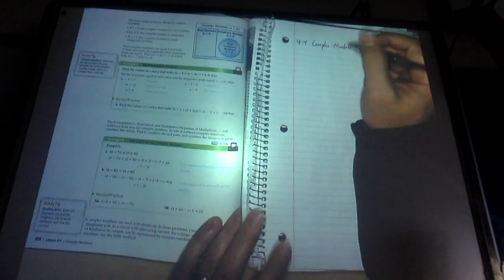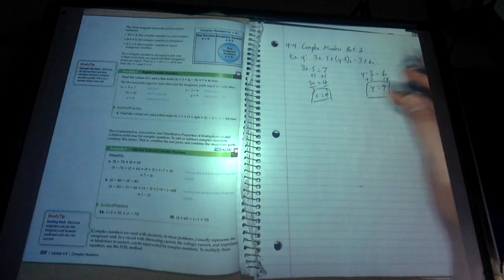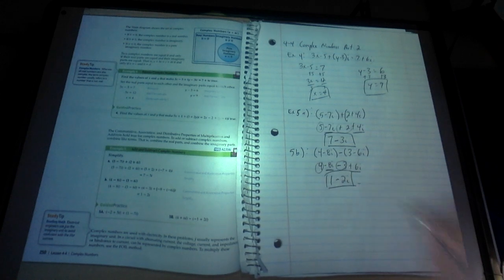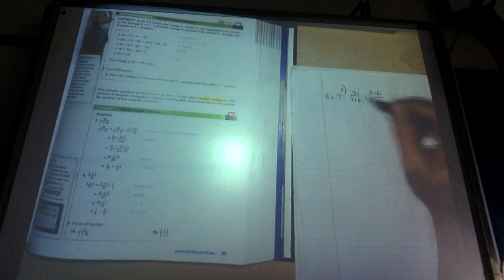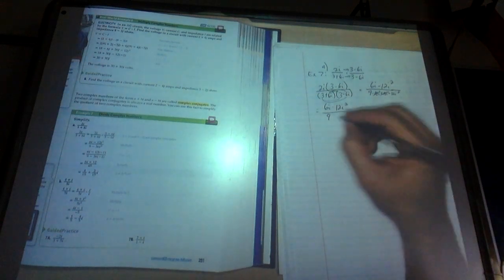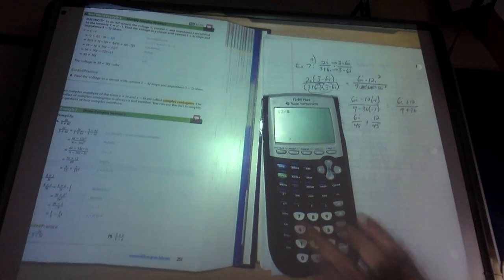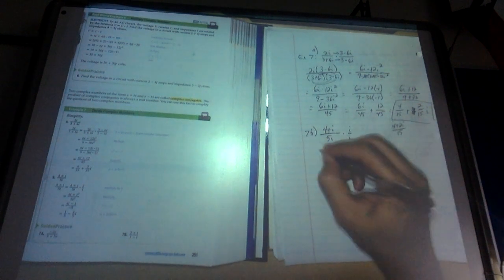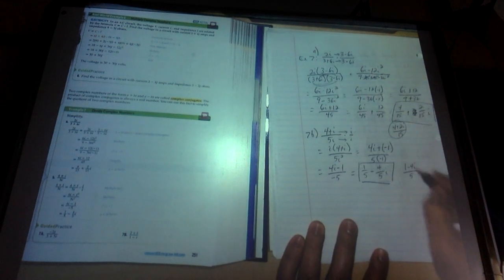4-4 Complex Numbers Part 2